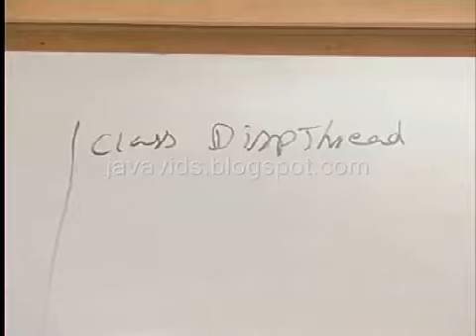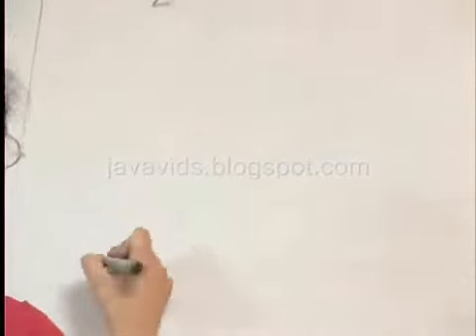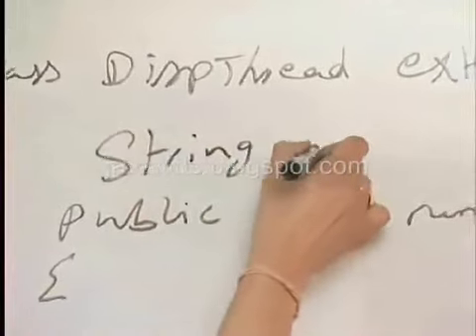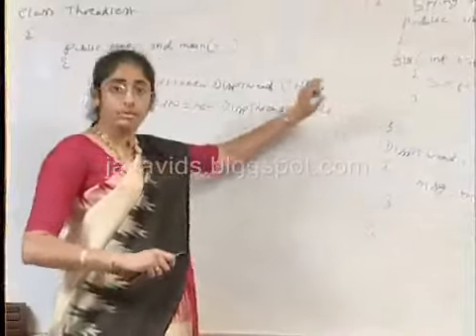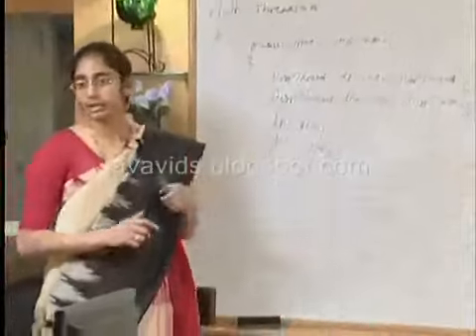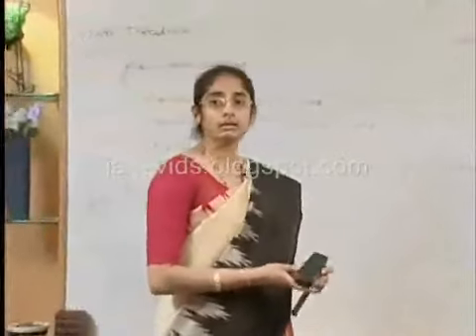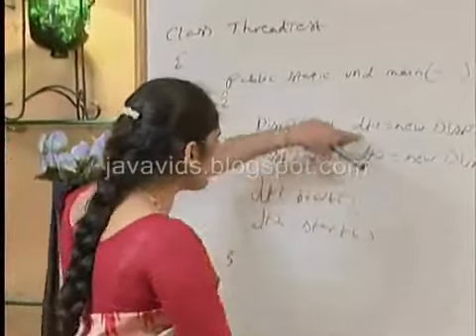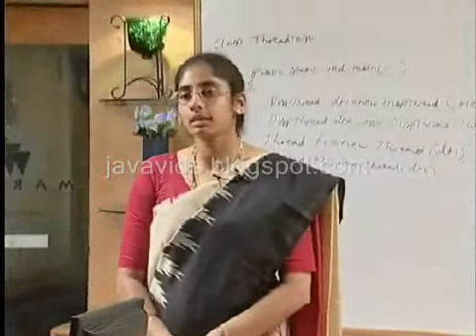Multi Threading Example 6